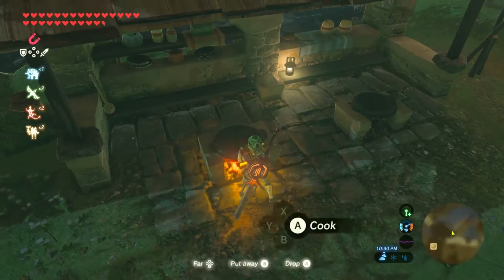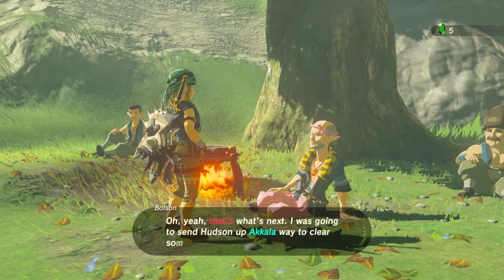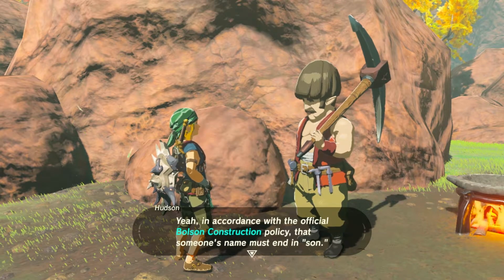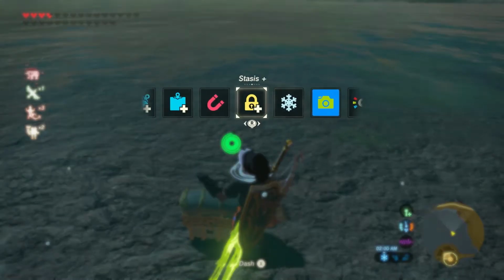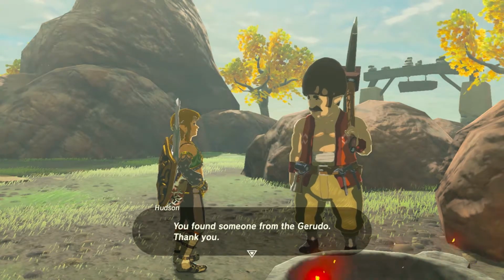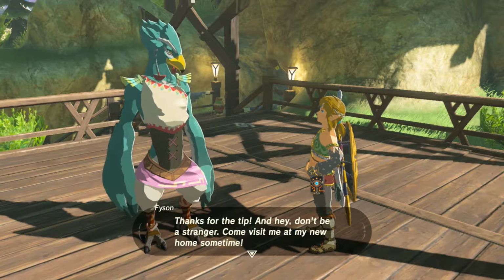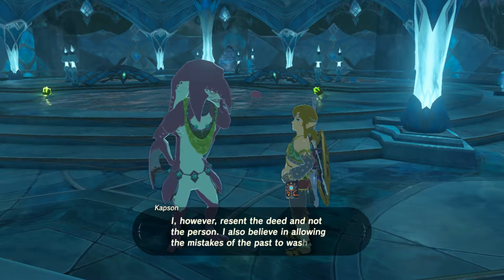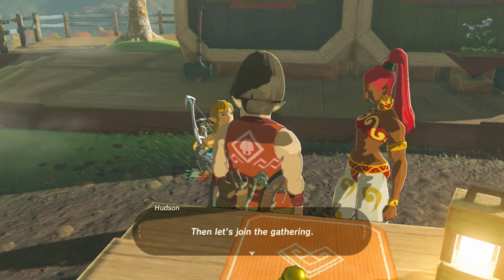Legend of Zelda: Breath of the Wild 100% walkthrough Part 78 - The Housing Crisis!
In today's Legend of Zelda: Breath of the Wild video, I take on two sidequests: "Hylian Homeowner" and "From the Ground Up"! With these sidequests, I can now purchase a house and visit a place called Tarrey Town!
SOCIAL MEDIA LINKS:
It's time for some more sidequest action! After returning to Hateno Village, I encountered Bolson, who claimed that he could sell me a house. He began a sidequest called "Hylian Homeowner," and after giving him just 3,000 rupees and some wood bundles, I was able to buy the house!

Afterward, I spoke with Hudson, and he informed me that he was planning to build a place called Tarrey Town in the Akkala Region. I had to fulfill a few different tasks for him, such as gathering wood, finding a Goron named Greyson in the Southern Mine, and finding a Gerudo that's a tailor. Afterward, he and a Gerudo named Rhondson got married, and Tarrey Town finally became a complete town!